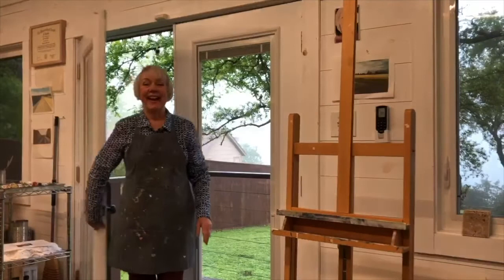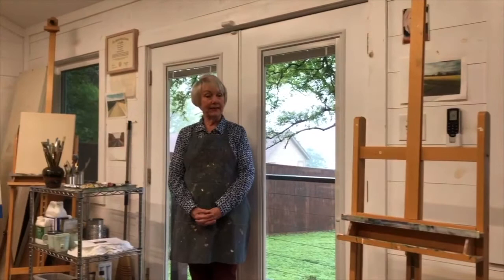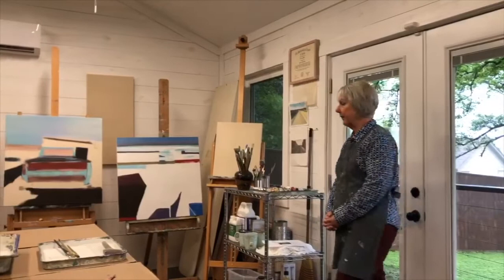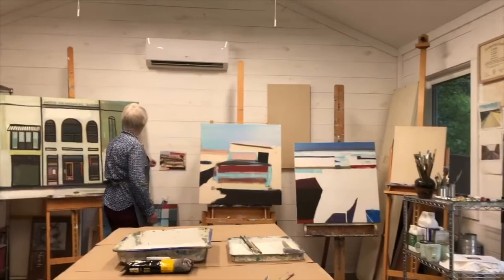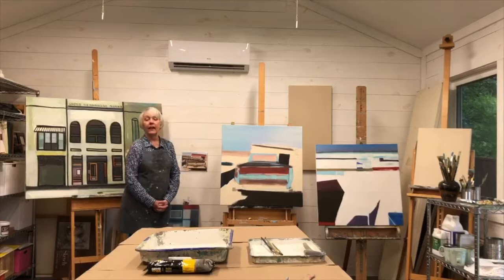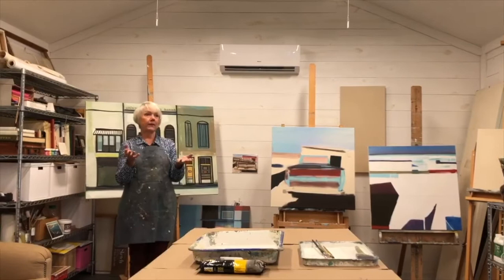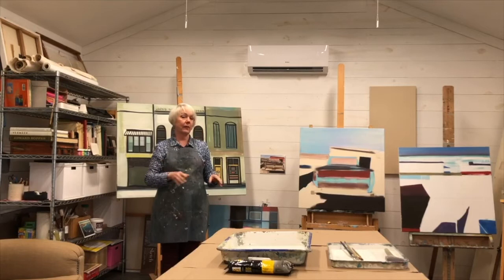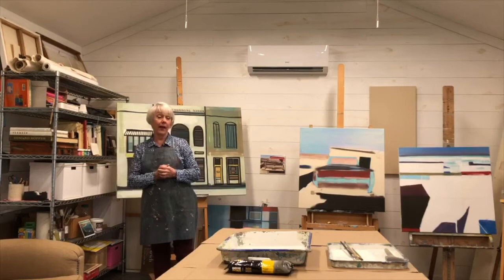Five-Minute Tours: Jane Wells at Hunt Gallery, San Antonio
Jane Wells: About the Edge at Hunt Gallery in San Antonio. Dates: April 2 – May 2, 2020.